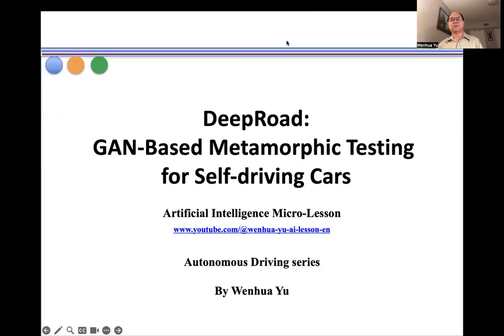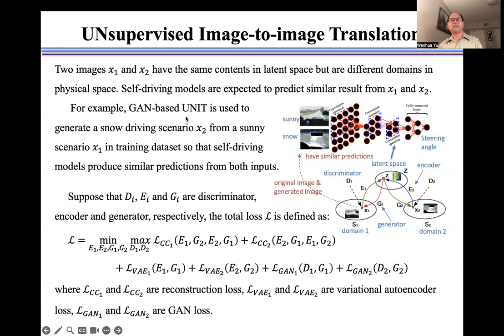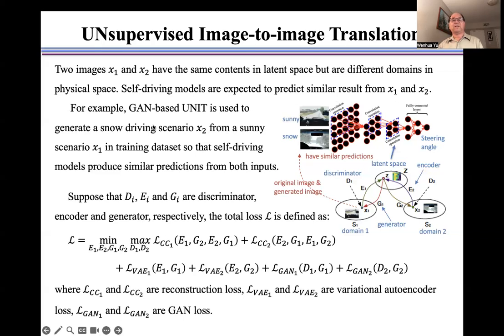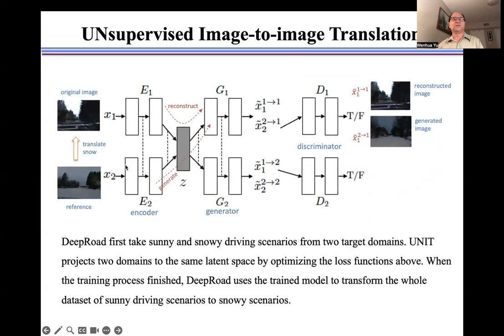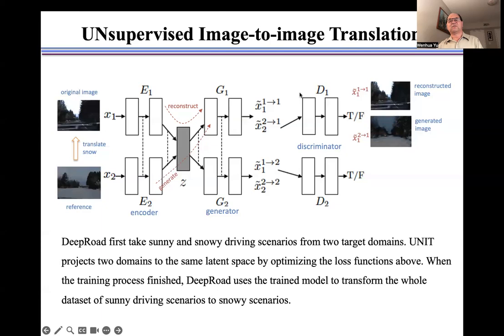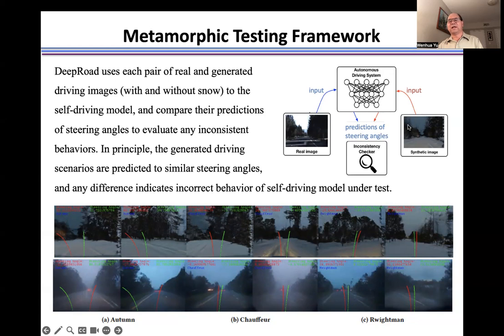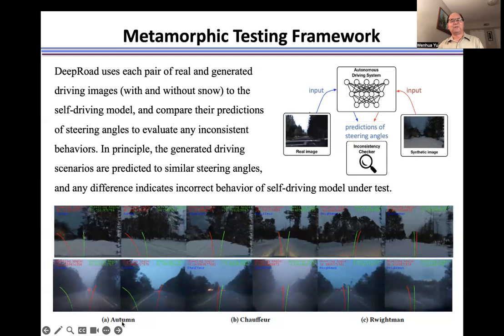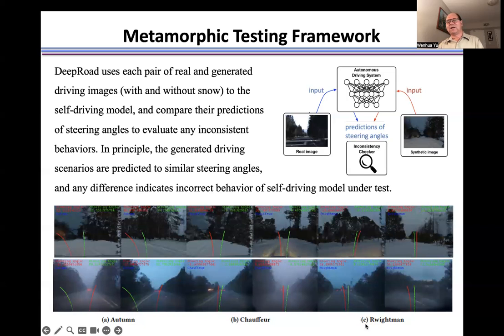DeepRoad: GAN-based Metamorphic Testing for Self-driving Cars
AI, Machine learning, self-driving, autonomous driving, DeepRoad, GAN-Based self-driving model, Unsupervised image-to-image translaton